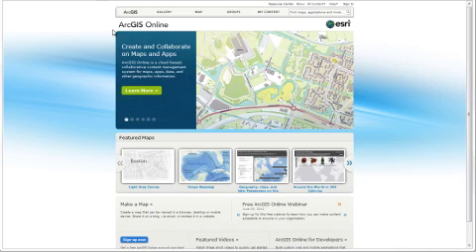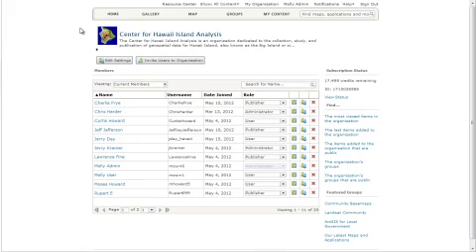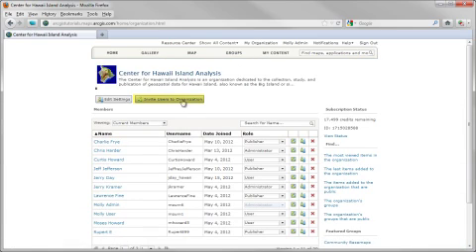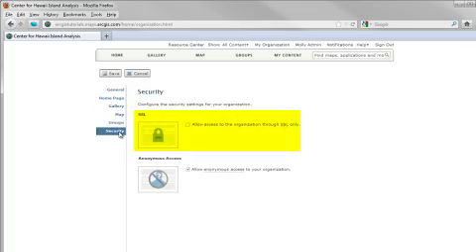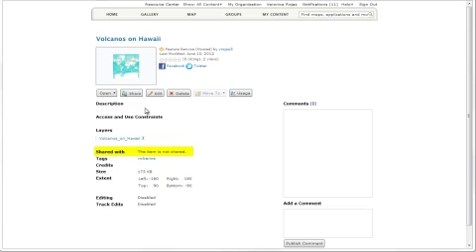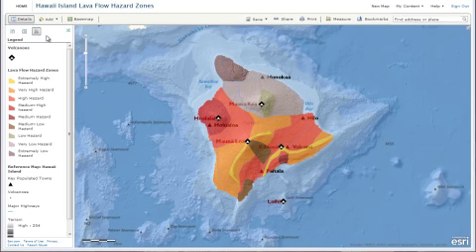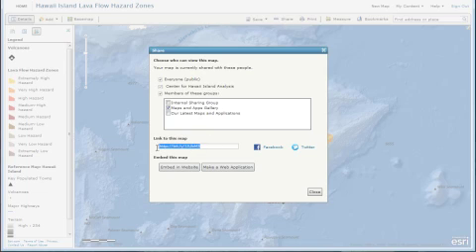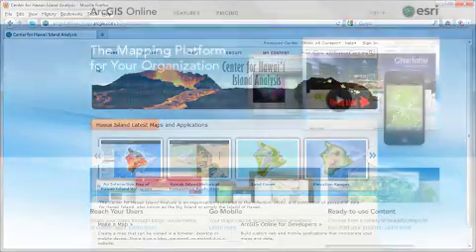ArcGIS Online.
ArcGIS Online de Esri